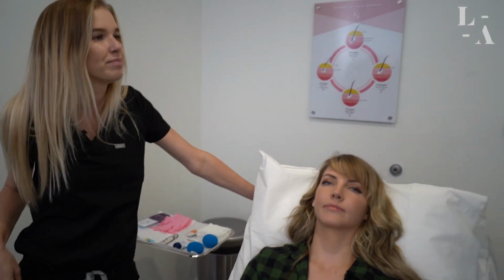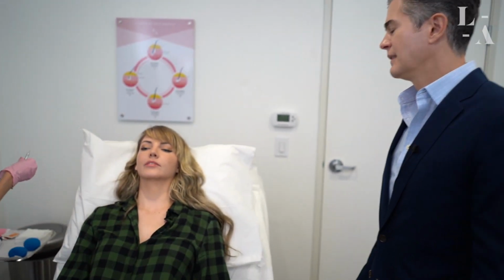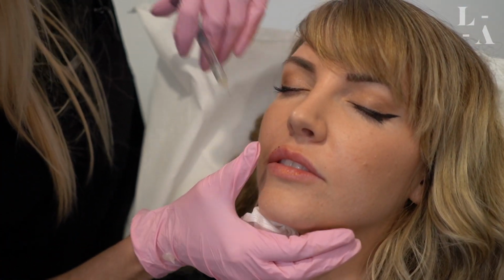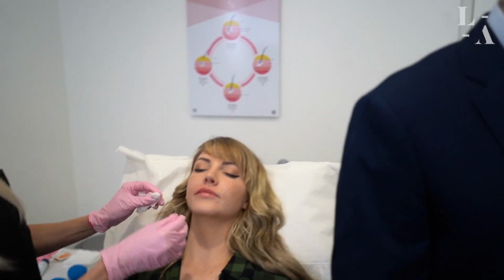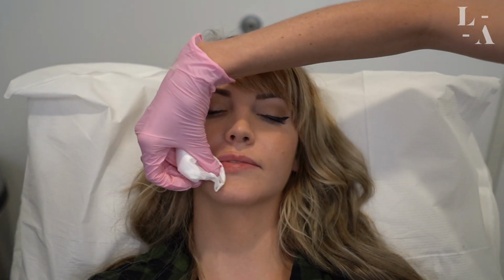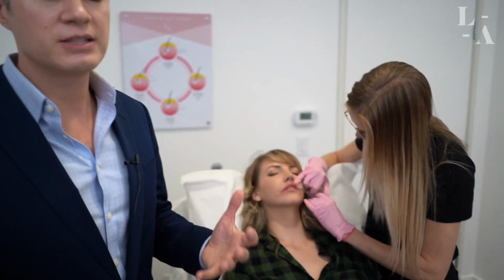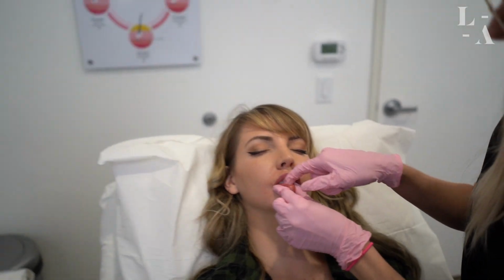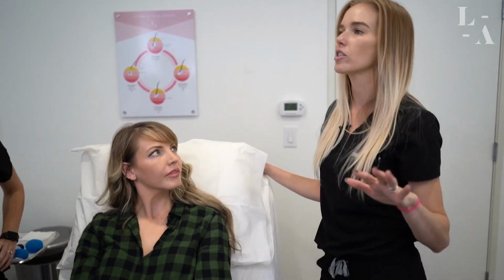Juvederm Live Session with Dr. Kirby | LaserAway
Live session of Juvederm.

Juvéderm is a smooth hyaluronic acid gel that plumps your skin’s wrinkles and folds. Hyaluronic acid occurs naturally in your body. It acts to bind and absorb water, creating volume in your face. Hyaluronic acid diminishes with age, and lines and folds appear. Juvéderm restores hyaluronic acid to your skin, helping to reduce those wrinkles and folds.

A revolutionary dermal filler that quickly reduces wrinkles around the nose and mouth, Juvéderm:

Gives you smooth, natural-looking results
Is safe and effective for all skin types and tones
Is the only FDA–approved dermal filler that lasts up to a year with a single treatment
Comes in two different formulations for customized results
Is noninvasive and nonsurgical
Is quick both in terms of treatment and recovery
Works its effects immediately
Contains no animal tissue and is cruelty-free and hypoallergenic
*Results and patient experience may vary.

HOW TO KNOW IF JUVÉDERM IS RIGHT FOR YOU
Safe and effective for pretty much all skin types and tones, Juvéderm is an especially good choice if collagen injections didn’t get you the results you wanted. It’s great for facial contouring, and it can diminish scars. It can also enhance your lips.

Consider Juvéderm if you have:
Facial lines, wrinkles, creases, and folds
Acne scars, surgical scars, or other skin depressions
Recessed areas around the eyes or cheekbones
Thin or aging lips
Juvéderm isn’t recommended if you’re allergic to injected local anesthetics, nursing or pregnant, or taking antibiotics, heart medication, or other drugs.

You might not be an ideal candidate for Juvéderm if you have:
Severe scarring
Severe allergies
Infection at the site to be treated
Thin or loose skin
Neurological or certain other medical conditions
Unrealistic expectations

THE SCIENCE OF JUVÉDERM
A smooth gel filler, Juvéderm quickly reduces wrinkles and lines around such challenging areas as your nose and mouth. Because it is a dermal gel that is smooth rather than granular, a single application makes skin looks smooth, natural, and youthful. It promotes hydration, restores volume, and supports your skin’s underlying structures.

Safe and effective for people of color, FDA–approved Juvéderm has been shown to have no increased risk of hyperpigmentation or hypertrophic scarring in darker skin tones. It’s truly right for almost everyone!

Though they can be seen immediately, the most impressive results of Juvéderm appear three to five days after application, as swelling decreases and bruising fades. And these amazing results can last up to one year.

About LASERAWAY
The future of smooth skin is here. Since 2006 we’ve been driven by customer satisfaction and treatment results. LaserAway is the fastest growing company in the industry because of one simple reason: It’s the science of smooth skin.

LaserAway is the nation’s leader in laser hair removal services. We use only the most cutting-edge technology. Our laser hair removal treatments are safe and effective— so effective, in fact, that clients can rid themselves of the daily routine of shaving and waxing completely. Laser hair removal is fast, gentle, and safe for every skin type.